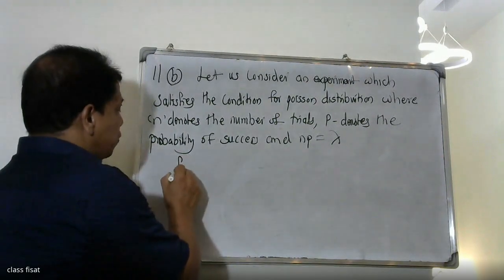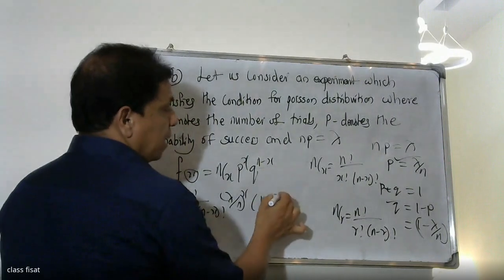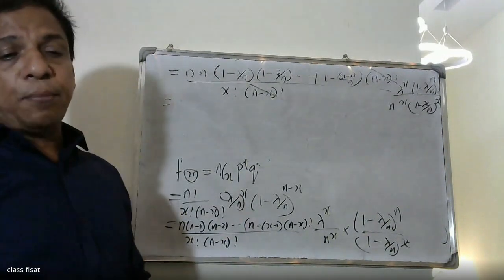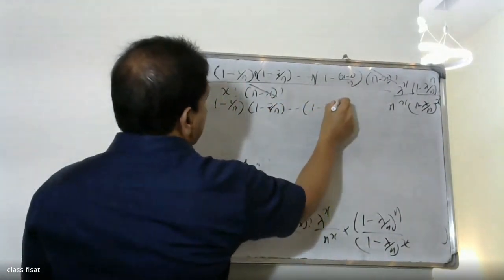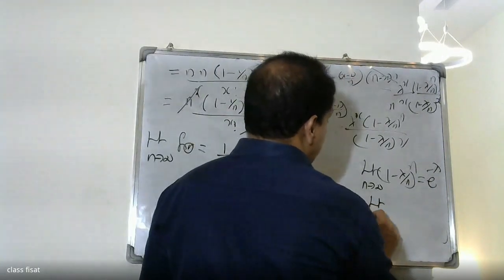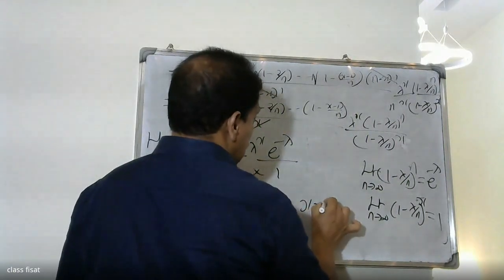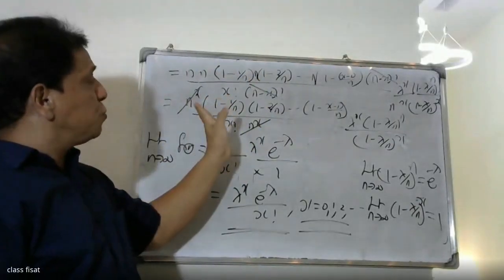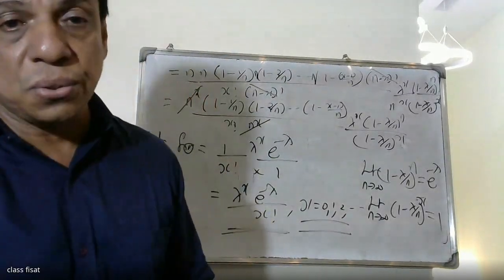UNIVERSITY QUESTION PAPER-ANSWER KEY-QUESTION-11(b) | MAT-202 |KTU-2019 SYLLABUS I SEM-S4 IJULY-2021